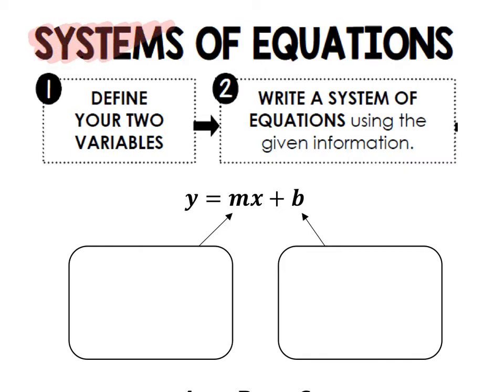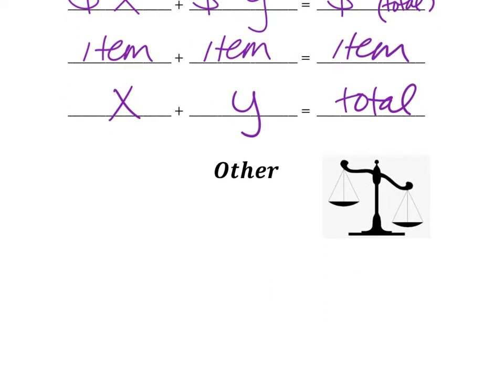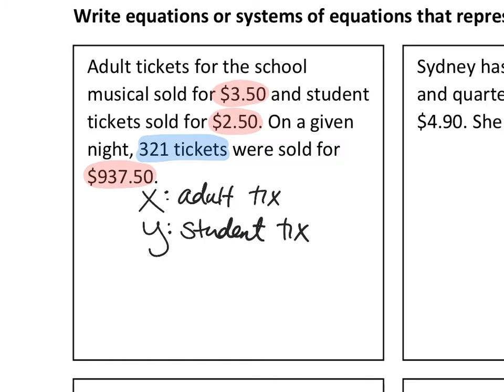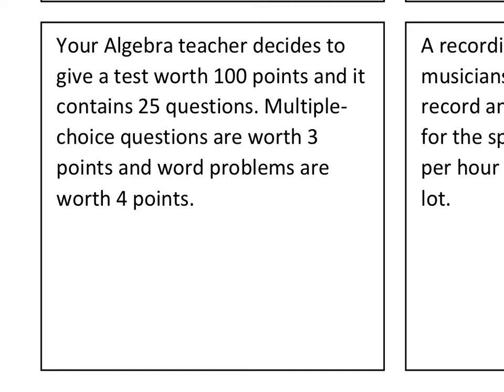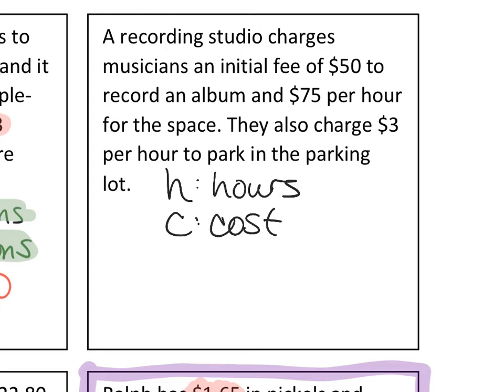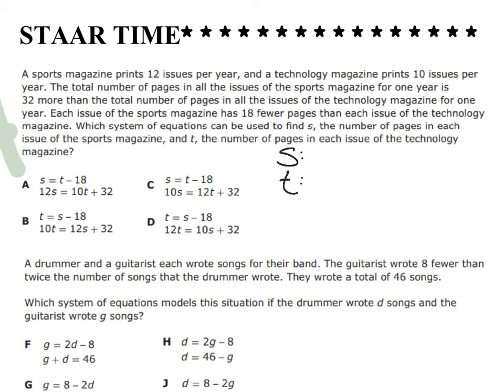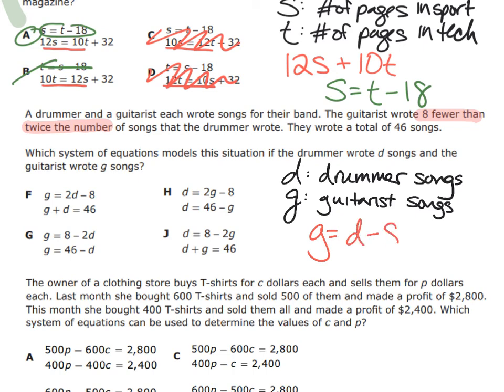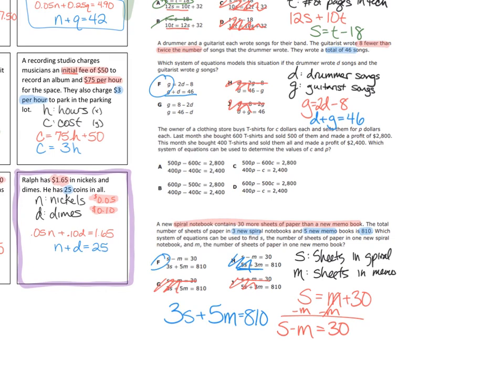19-20 Lesson 5.0 Writing System Word Problems (2.I)